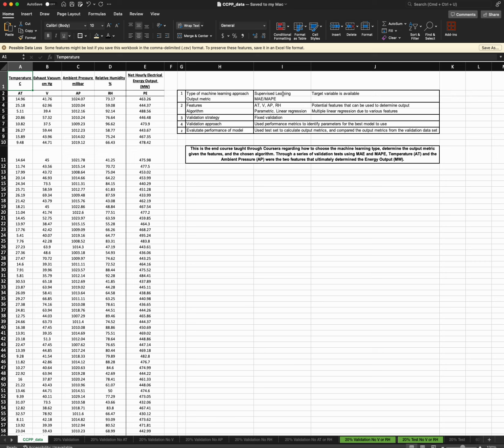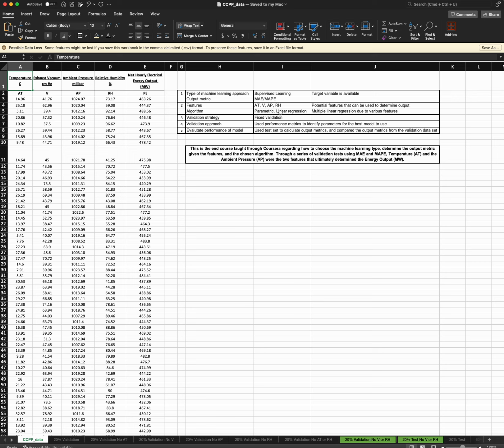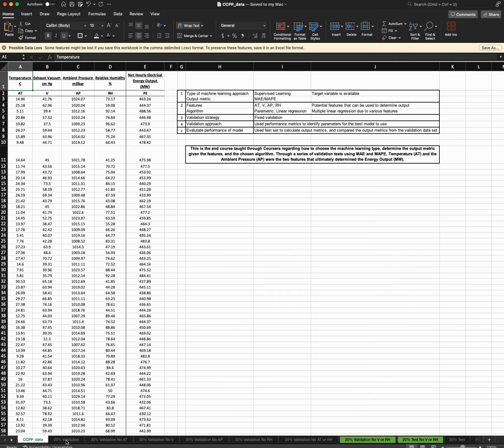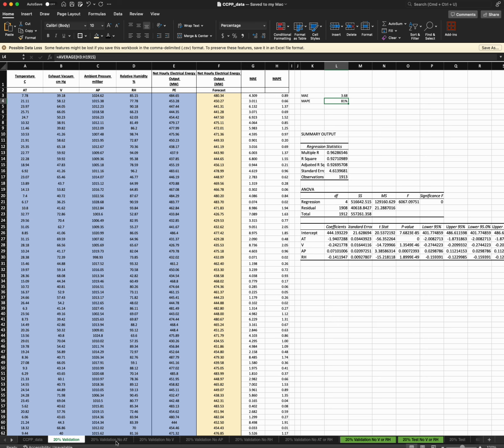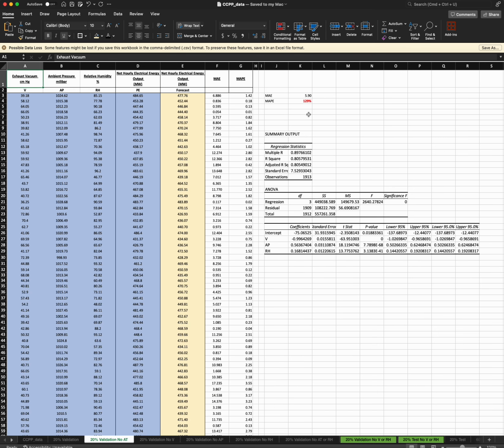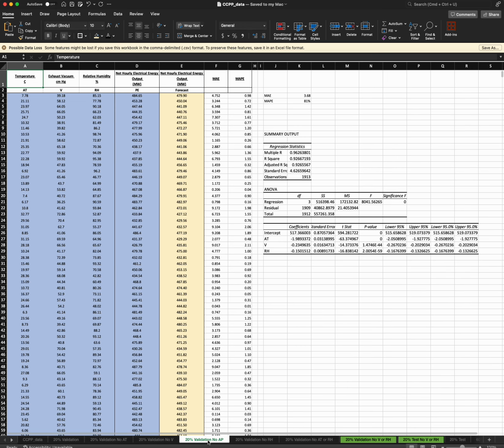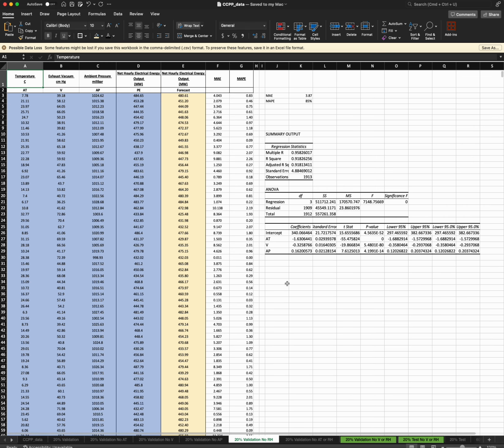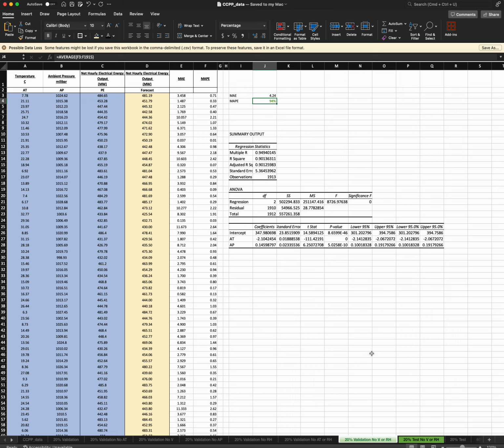Machine Learning Foundations for PM's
This is the data set provided for the Machine Learning course taught through Coursera regarding how to choose the machine learning type, determine the output metric given the features, and the chosen algorithm. Through a series of validation tests using MAE and MAPE, Temperature (AT) and the Ambient Pressure (AP) were the two features that ultimately determined the Energy Output (MW).